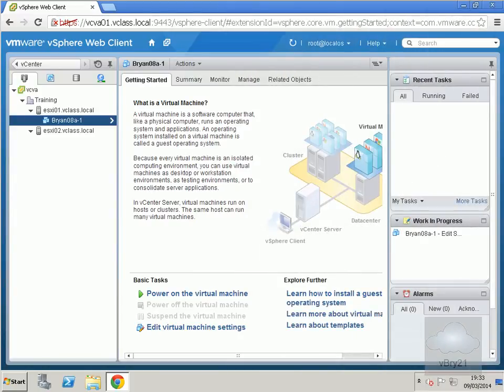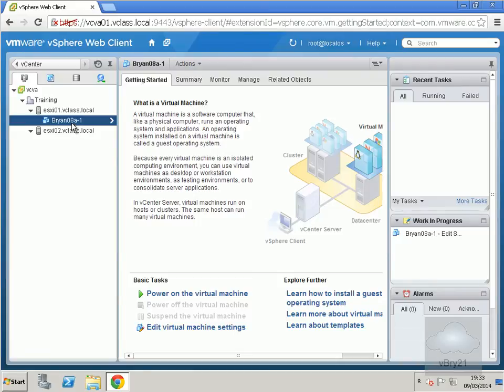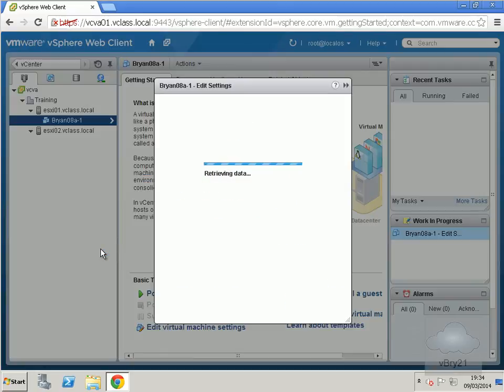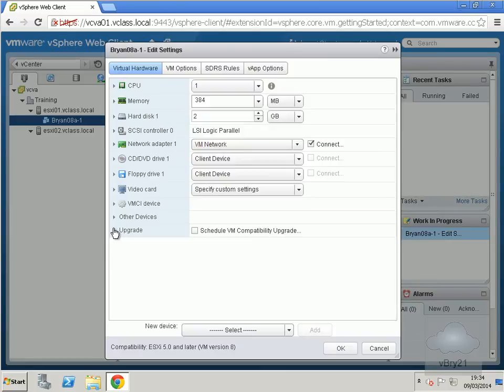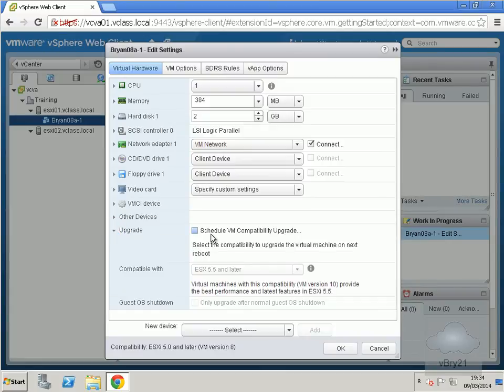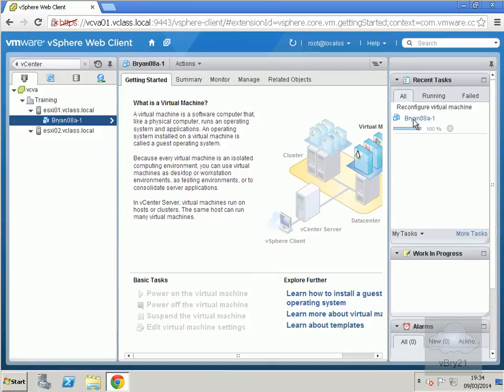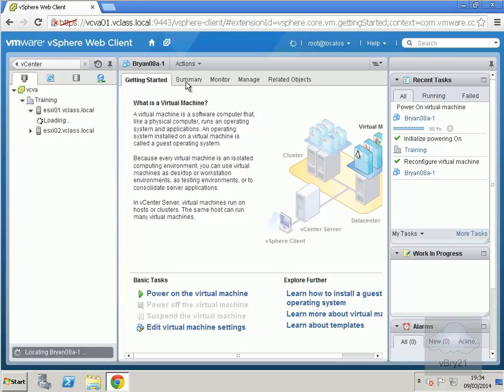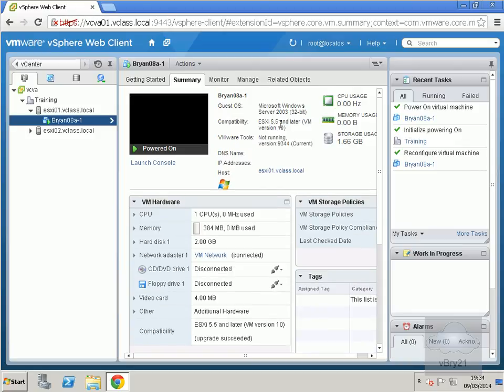Upgrade VM Harware To Version 10 in vSphere 5.5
This demo video shows how to upgrade a VM to Hardware version 10 using the VMware vSphere 5.5 web client